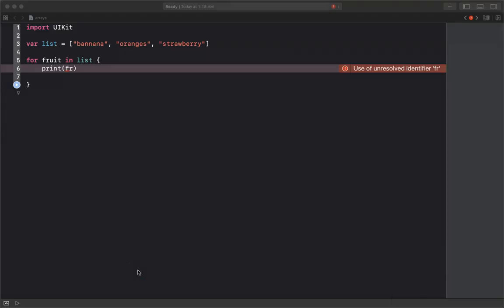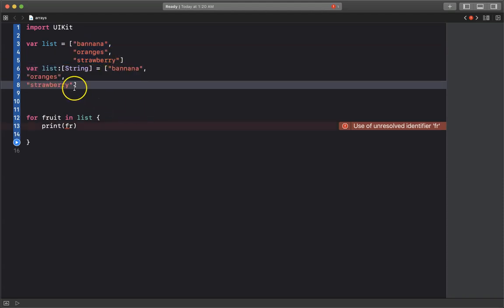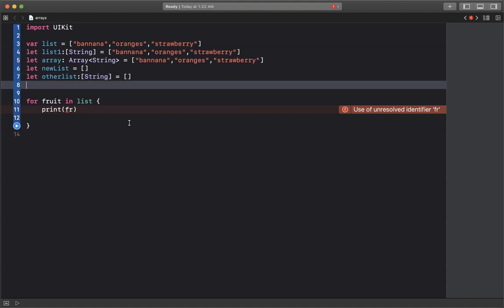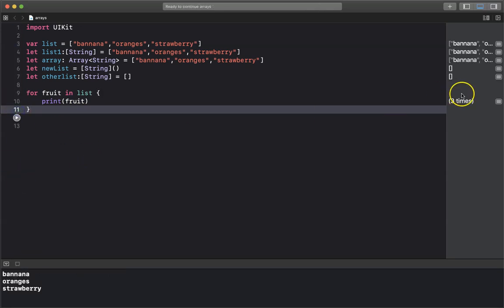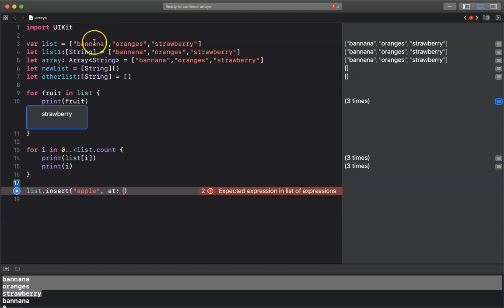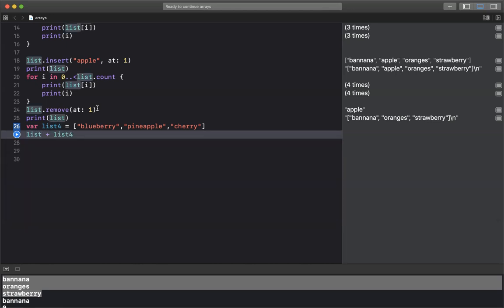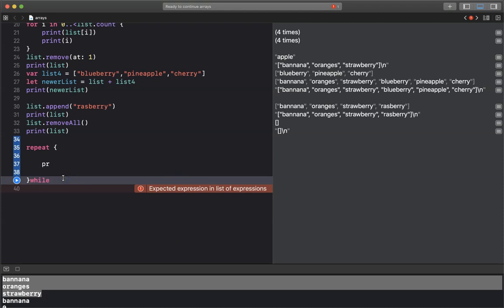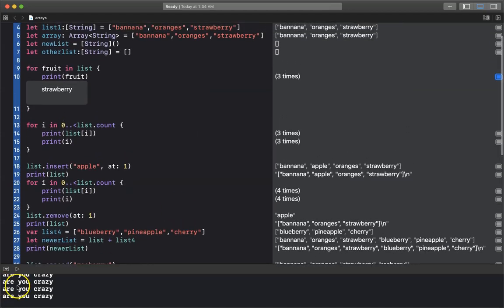IOS ABC Tutorial for Beginner Series Swift 5 Arrays and Loops 2020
In this video iOS ABC Beginner tutorial. I will teach you how to create an app with no coding experience. This video concentrates on teaching you Swift 5 and how to work with Arrays and For Loops.  I continue the series on Swift so we can be ready to start coding the guessing game. I used playground and go deep dive into arrays and for loops. I describe the array collection type and discuss how to work with array collection type internal methods such as removing  from index, adding to Index, appending. I also explain the different ways to initialize arrays. This video will prepare you for a job as an iOS developer.

If you haven't watched the other tutorial please start with #1 where I talk about how to install Xcode.

You need at least Xcode 11 and Mac Os Mojave to follow with these tutorials.

You don't need any coding experience. This is a beginners guide to app development and requires no coding experience.

About me: I am a lead iOS developer with 8 year experience. I love to dedicate myself in teaching you everything that I have learned throughout my career. I will be teaching beginning swift  and advanced courses. You will be making many apps if you follow these series. These series will guide you in making a guessing game with full animation and sound.

Xcode can be downloaded from appstore.

I upload regularly every week. Please post any comments and tell me what videos you would like me to create. I am here to help you guys out to reach your app development goals.